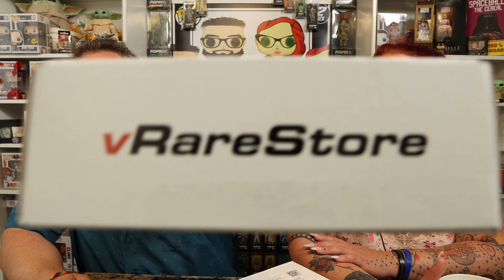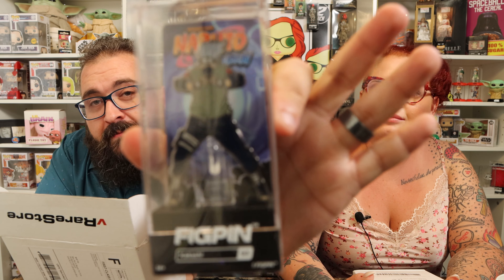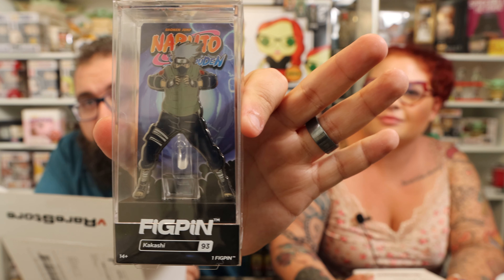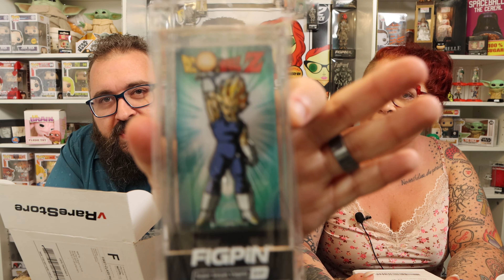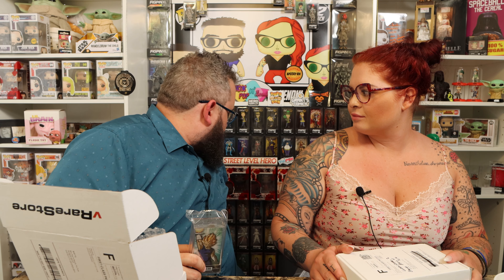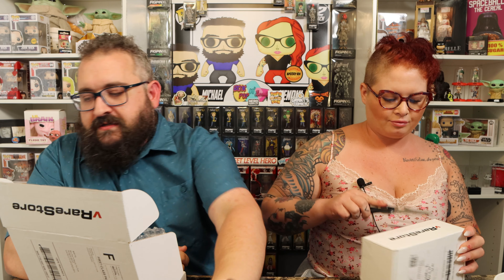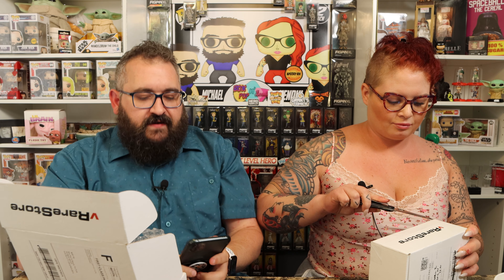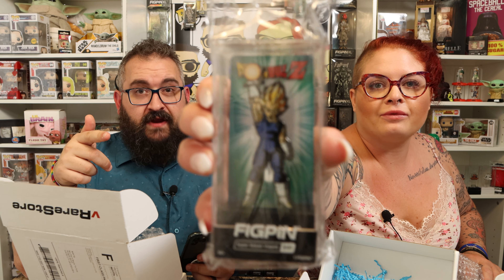vRareStore FiGPiN Golden Grailz 2 Mystery Madness Box + 8 PRIZES!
Check out vRareStore here and save $5!

Hope you enjoy this unboxing video featuring the Golden Grailz 2 FiGPiN mystery box from vRareStore. This box had 8 prizes available and was an amazing guaranteed value.

Not USPS?
Box Pop N Beauty YouTube
7561 Crater Lake Hwy #503101

POPS N SON - BPNB10
JT Connect - BOXPOPNBEAUTY